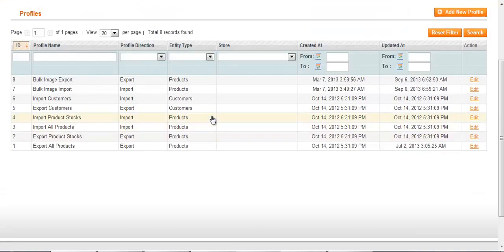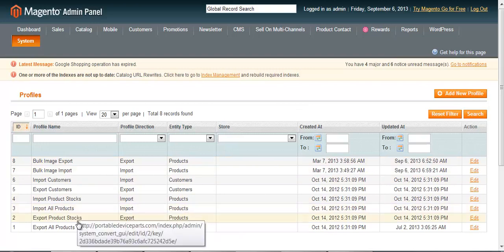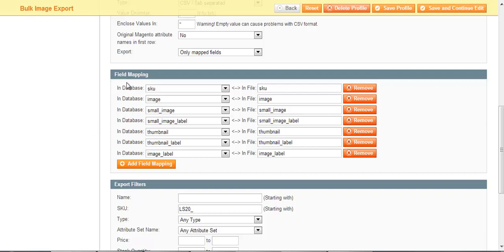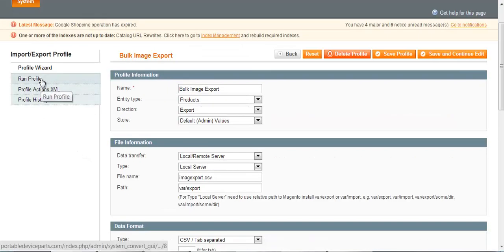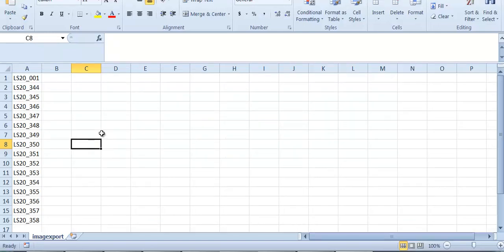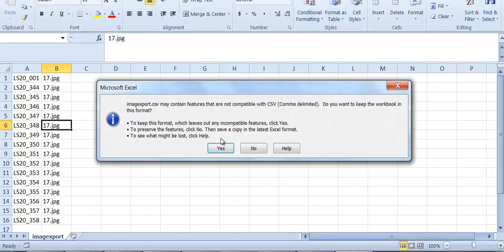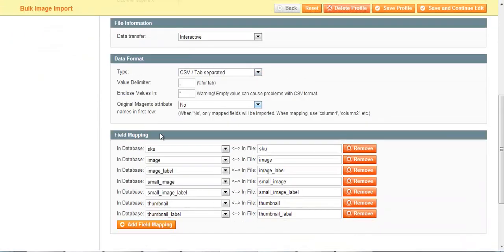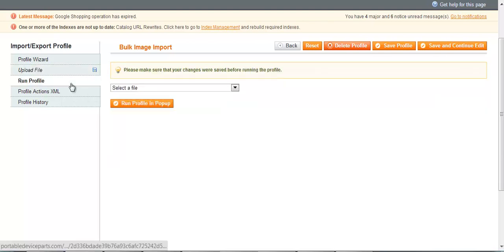Magento Bulk Image Upload/Import Tutorial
People are having trouble when importing bulk products where the images are not importing. This solution shows how to mass import products with images in Magento.  This works for the latest version up to 1.8.X.X